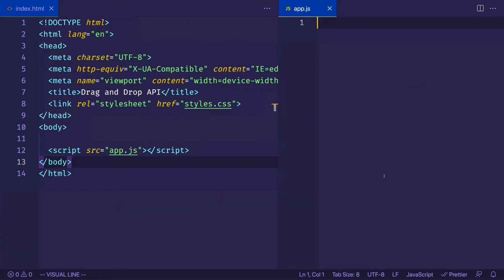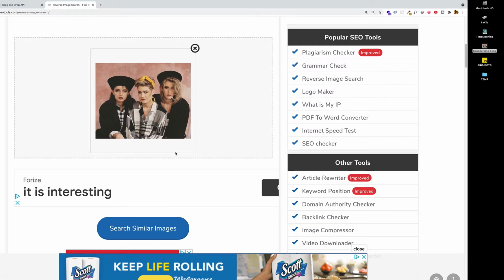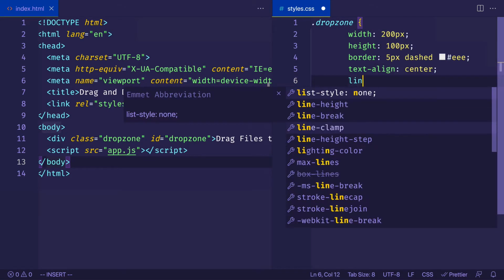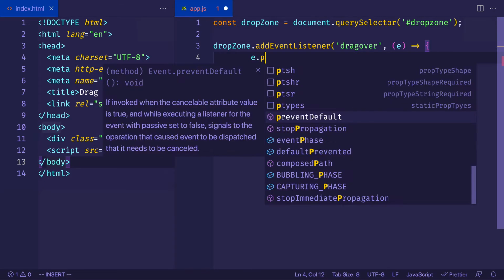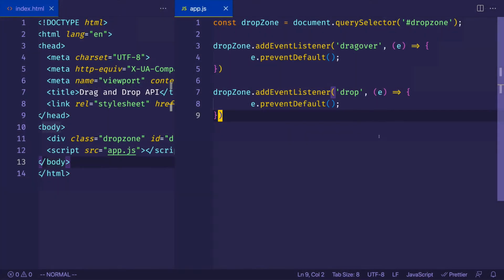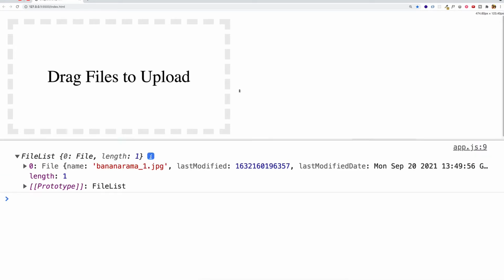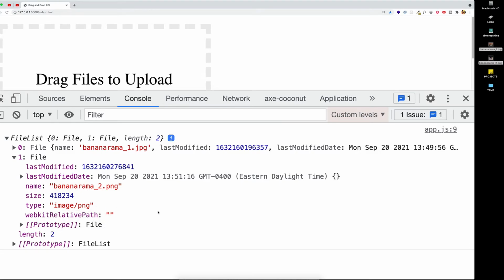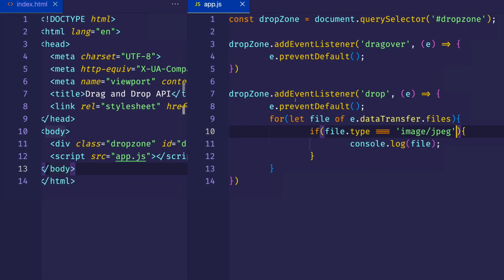Drag and Drop JavaScript Tutorial - File Uploads - 4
In Pt.4 of the Drag and Drop API series, we learn how to set up a dropzone to receive files pulled in to the browser from your computer.  Drag and drop is a very useful tool to have in your coding toolbox when creating applications.  Created by Gregg Fine.